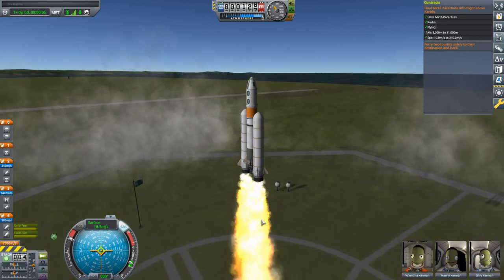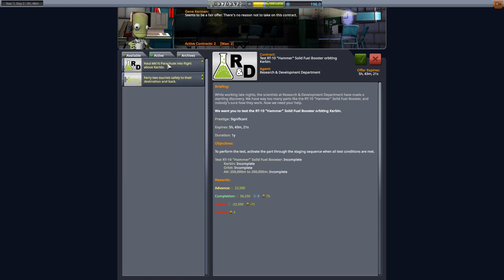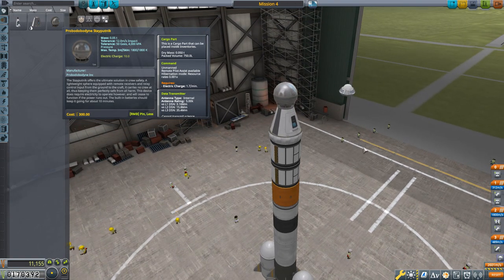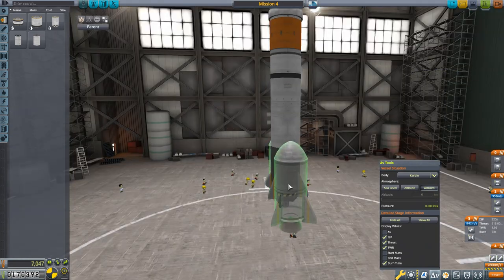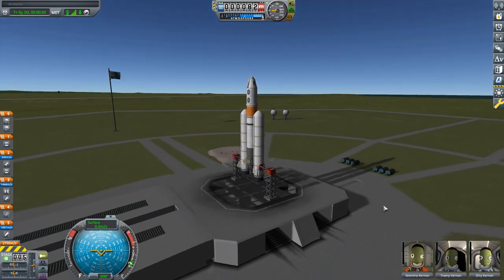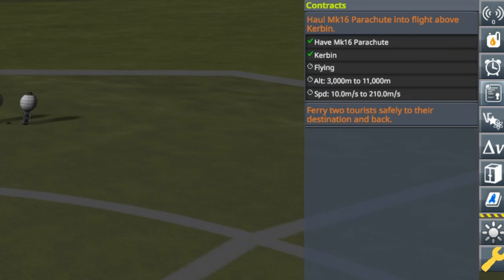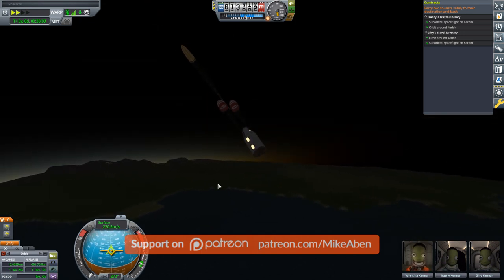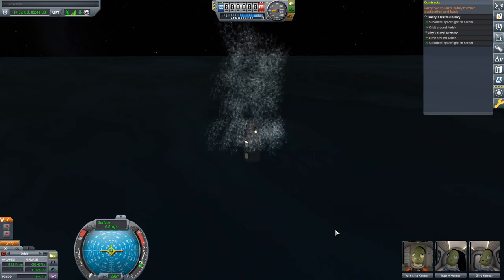Ferry Tourists to Their Destination | KERBAL SPACE PROGRAM Contract Tutorials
Space Tourists want to pay us. Who are we to say no? Along the way we look at using Time to Apoapsis to refine our ascent. (KSP 1.12.3)

0:00 - Introduction
0:44 - Looking at the Contract
2:26 - Part Testing Contract
4:14 - Needed Tech
4:41 - Updating Buildings
5:57 - Modifying for Tourists
8:48 - Modifying Orbiter
10:44 - Modifying Booster Core
11:45 - Modifying Radial Boosters
13:12 - Adding Launch Clamps
14:50 - Game Plan
17:20 - Starting Gravity Turn
19:28 - Using Time to Apoapsis
21:32 - Refining our Descent
25:29 - Summary